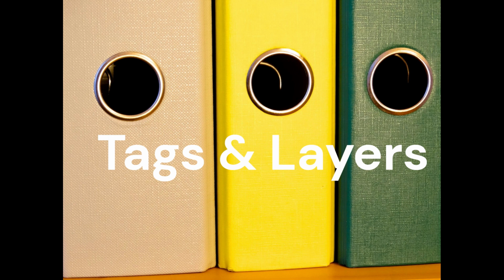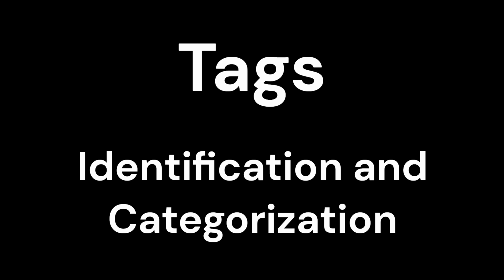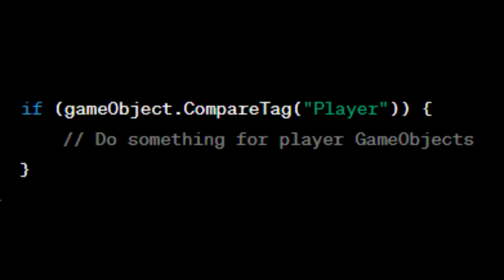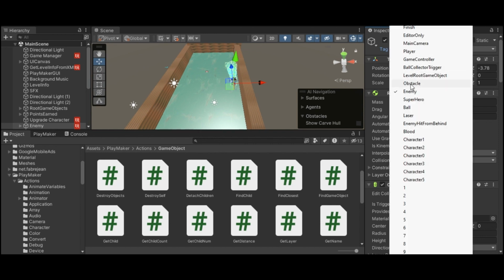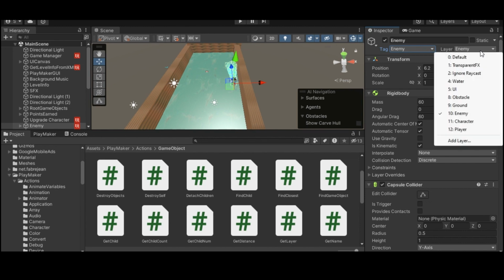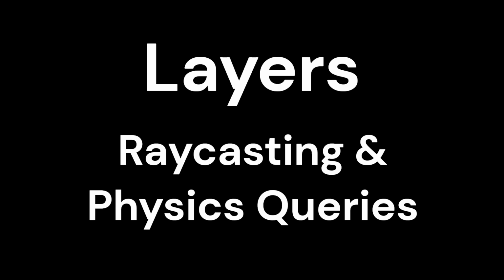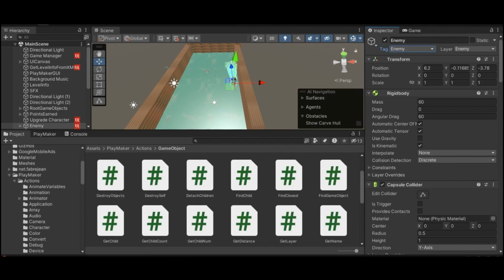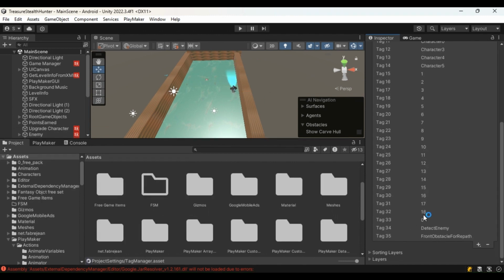Tags & Layers -Concept & Application in Unity 3d | How to assign Tags & Layers using C# in Unity 3d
In this Unity 3d tutorial we will learn about what are Tags and Layers in Unity 3d, their purpose and usage using both C# code and Unity Editor.

We will understand following about Tags:
1) Identify and categorize Unity 3d GameObjects based on their roles or functionalities.
2) Scripting and Logic
3) Search and Selection

We will also learn how Layers can be used in:
1) Collision Detection
 2) Raycasting and Physics Queries
3) Camera Rendering
4) Optimization & Performance of game